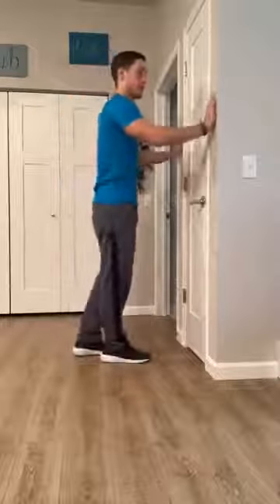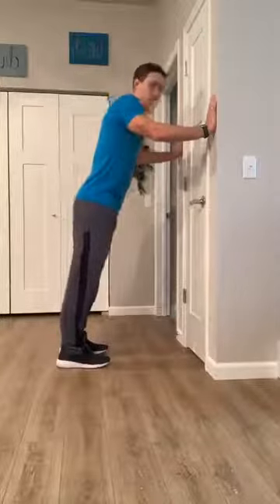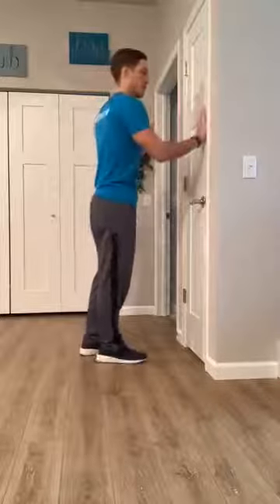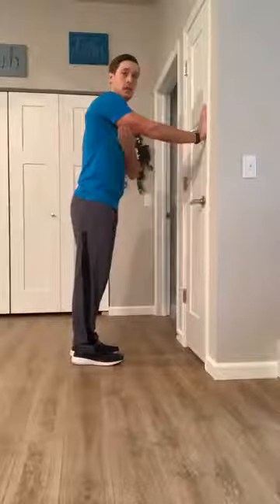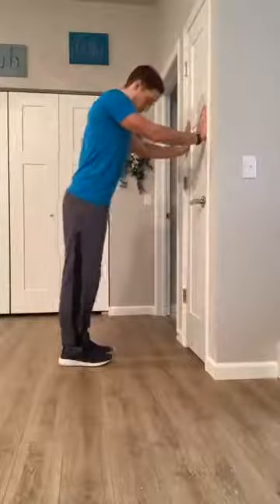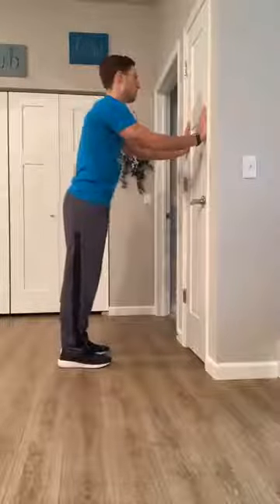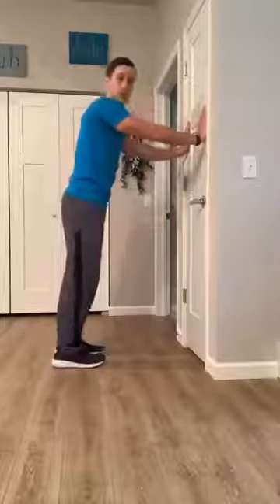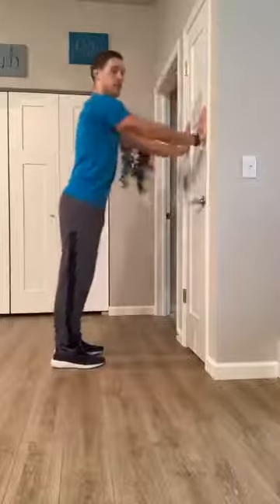Tyler's Tips at 10 (Modified Pushup)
During Tyler's Tips at 10, we talked about proper form, variations, and ways to work modified pushups into your daily routine. Be sure to come back tomorrow to hear Tyler's latest tip!